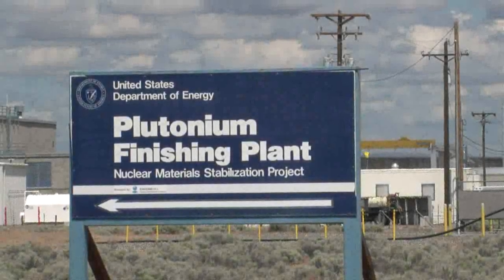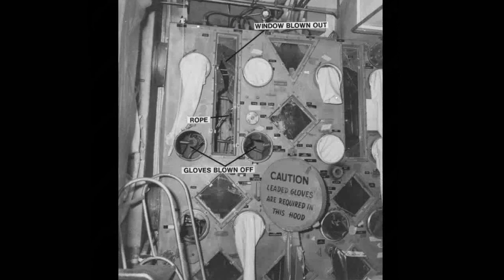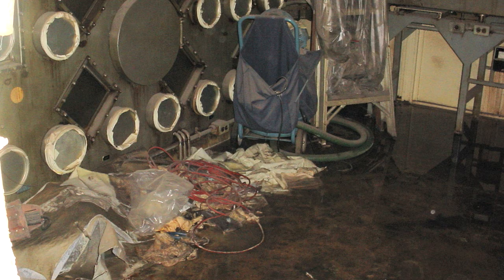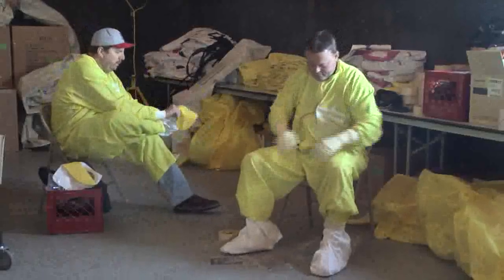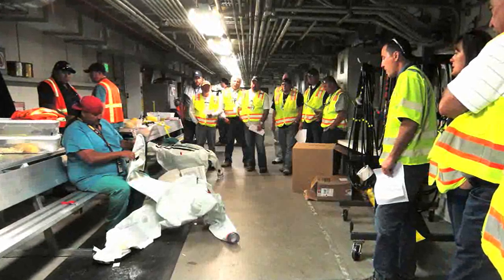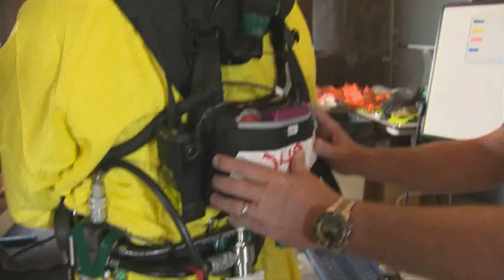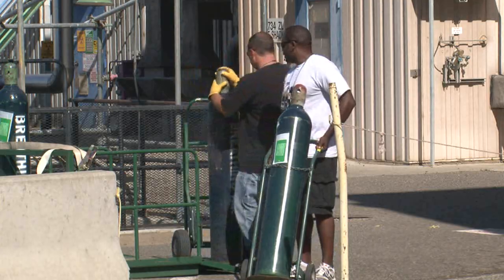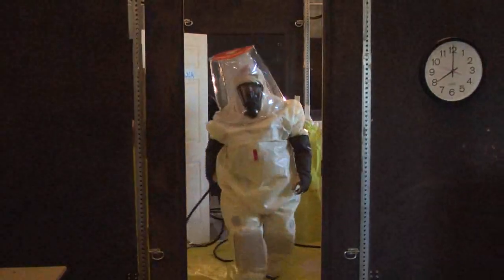Preparing to Enter One of Hanford's Most Hazardous Rooms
Equipment never before used on the Hanford Site will improve safety for workers of U.S. Department of Energy contractor CH2M HILL as they enter one of the Site's most hazardous and historic rooms and prepare it for demolition. Building 242-Z, nicknamed the "McCluskey Room" after a 1976 explosion that injured worker Harold McCluskey, is part of the Plutonium Finishing Plant that is being removed to reduce risk on the Hanford Site.